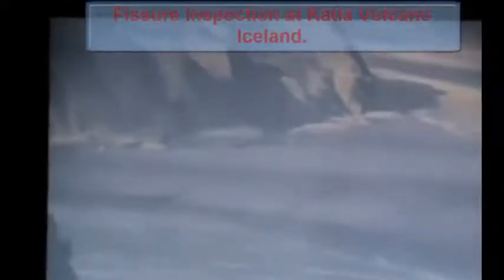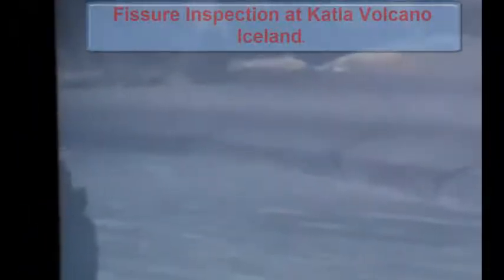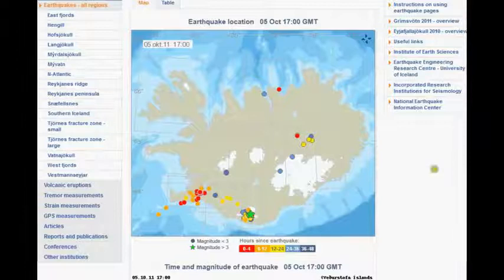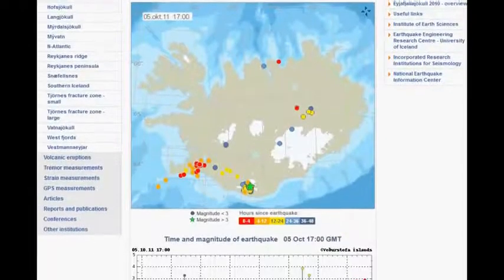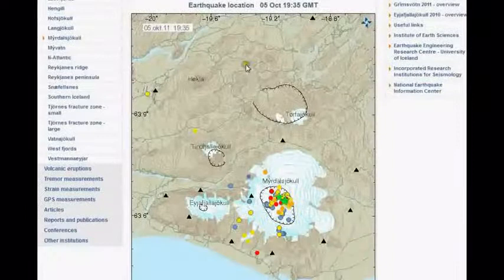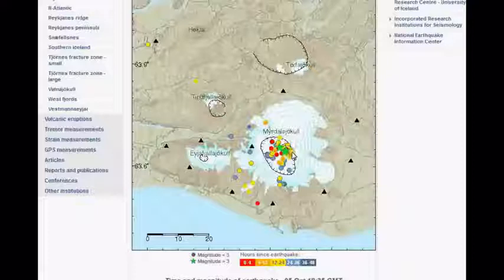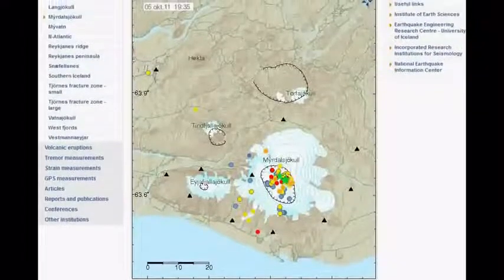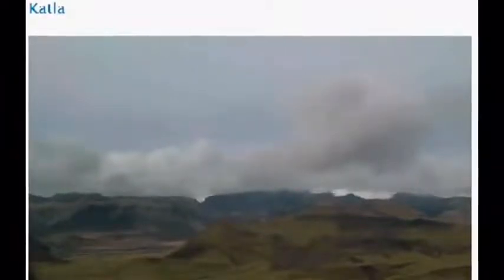Katla Volcano Iceland Earthquake Swarm Escalates Evacuation Preperation